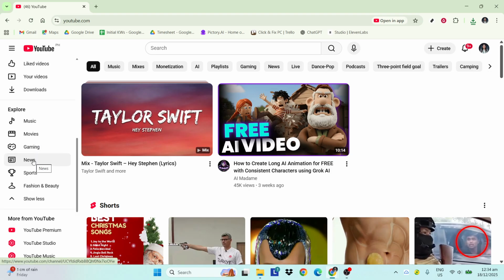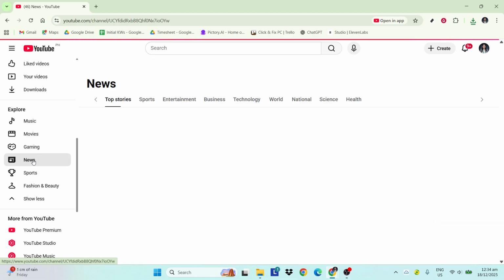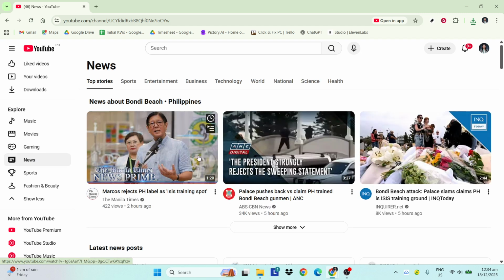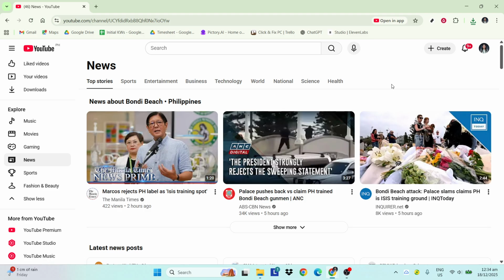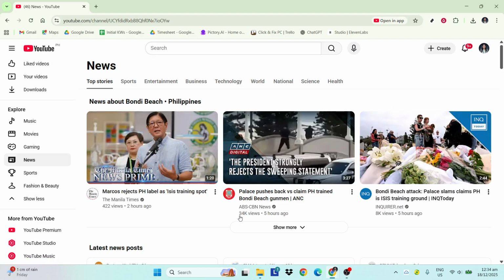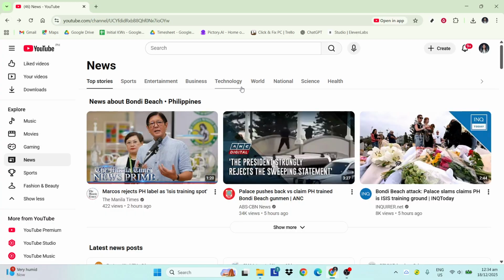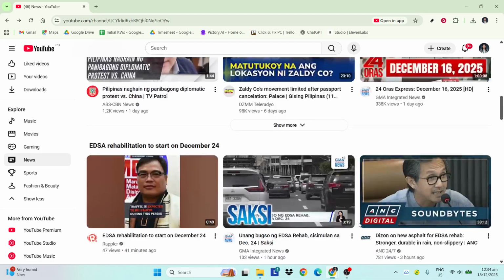How to Find Trending News on YouTube - 2026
How To Find Trending News On YouTube – 2026 (Stay Updated With The Latest Headlines) 📰
Want to see the hottest news videos on YouTube? This quick guide shows how to find trending news in 2026 on desktop and mobile so you stay informed instantly.

Steps
• Open YouTube → sign in to your account
• On Desktop: click “Explore” → select “Trending” → filter by “News”
• On Mobile: tap the “Explore” icon at the bottom → tap “Trending” → select “News”
• Scroll through trending news videos by category or region

Timestamps
0:00 (How to Find Trending News on YouTube - 2026)
0:05 Open YouTube And Access Explore/Trending
0:20 Filter Trending Videos By News Category
0:40 Wrap-up

Helpful Tips: Stay Informed Fast, Discover Latest Headlines, Explore By Region, Share Important News

If you find this video on (How to Find Trending News on YouTube - 2026) helpful, please consider subscribing to the channel so we can continue to bring you amazing troubleshooting tips for your PC!